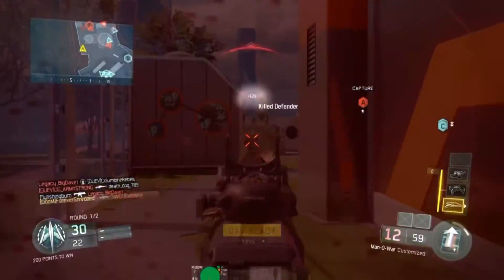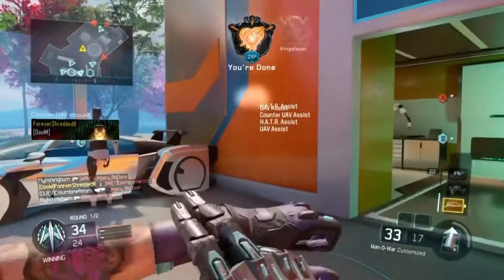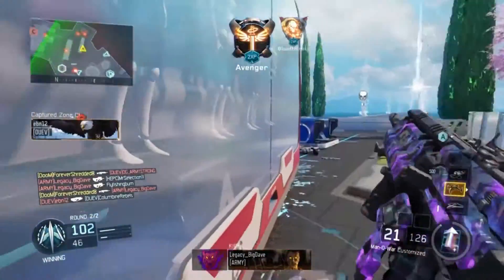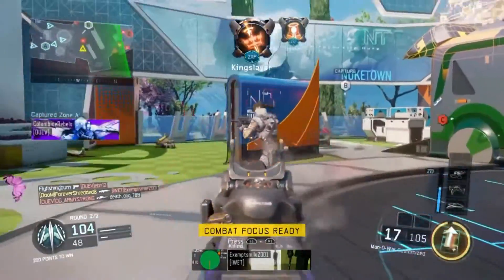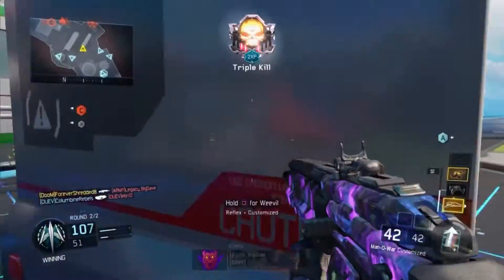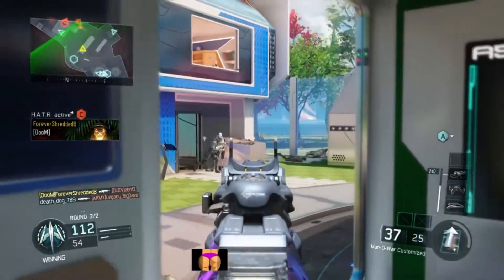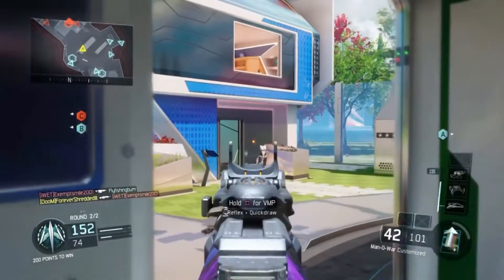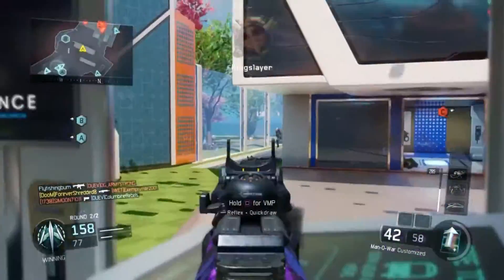Black ops 3: Best Man-O-War Class Setup 2.0!